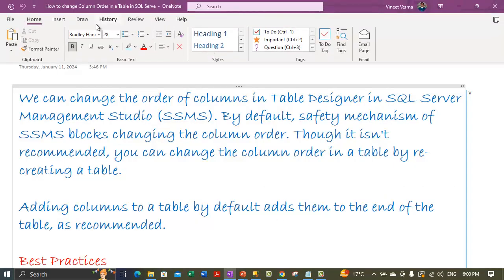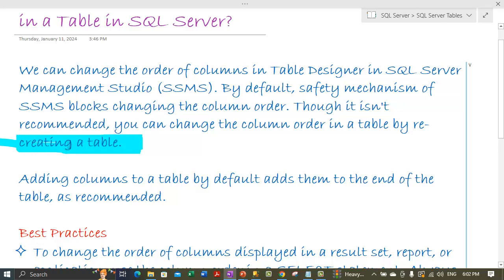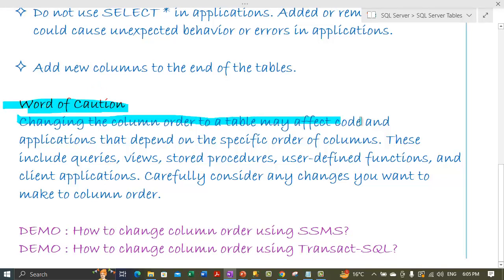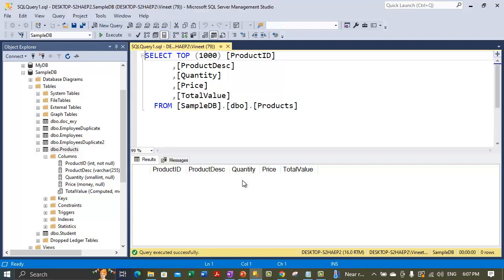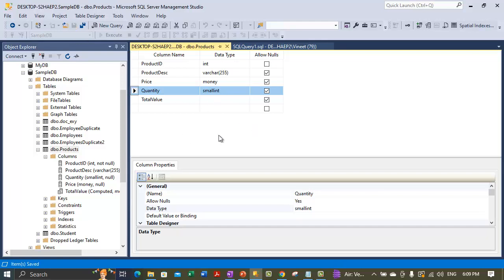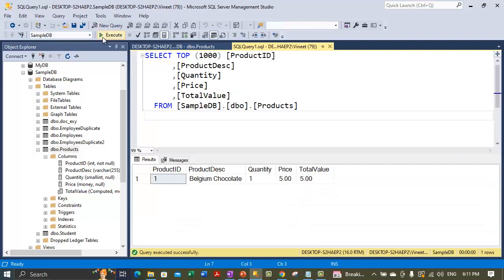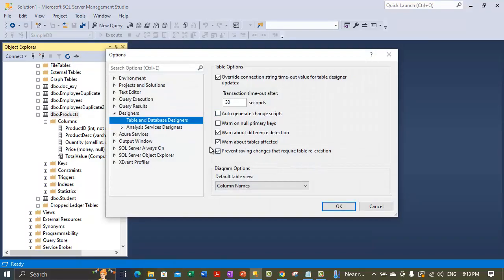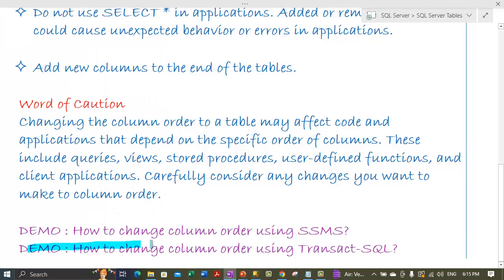How to change Column Order in a Table? | SQL Server | Database Design | SQL Talks by VINEET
This video discusses about how you can change column order in a Table in SQL Server using SQL Server Management Studio and Transact-SQL. We have also shared recommendations regarding changing column order in a Table.

SQL
SQL Server
SQL Server Tables
SQL Server Table Columns
SQL Server Table Column Order
Change Column Order in a Table in SQL Server
Changing Column Order in a Table in SQL Server
How to Change Column Order in a Table in SQL Server?
Database Administrator
SQL Server Database Administrator
Database Developer
SQL Server Database Developer
Data Analyst
SQL Server Data Analyst
BI Developer
SQL Server BI Developer
Data Scientist
SQL Server Data Scientist
Data Science
IT Manager
SQL Server Jobs
Data Engineer
Solution Architect
ETL Developer